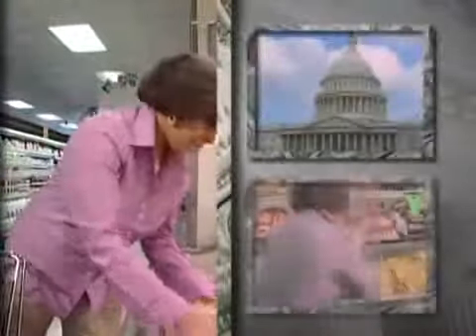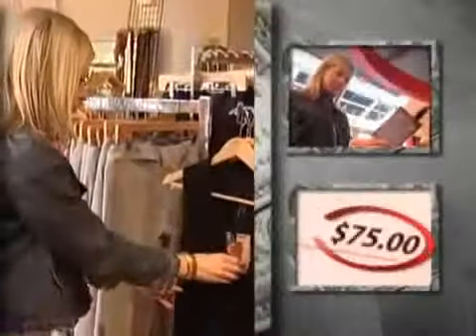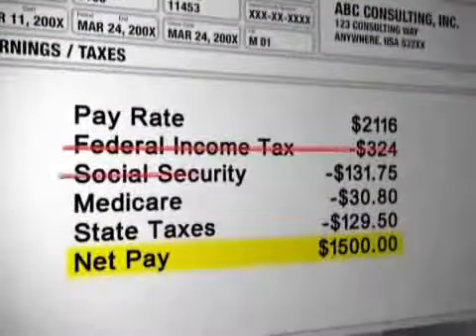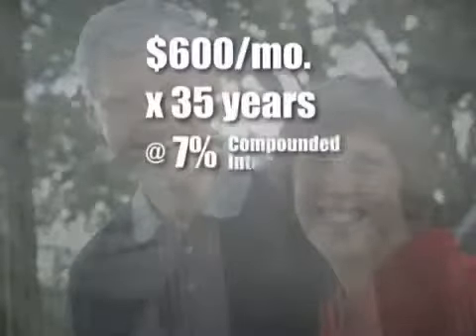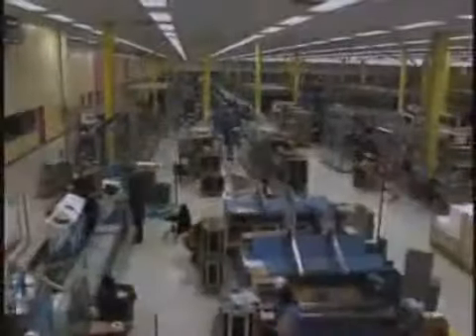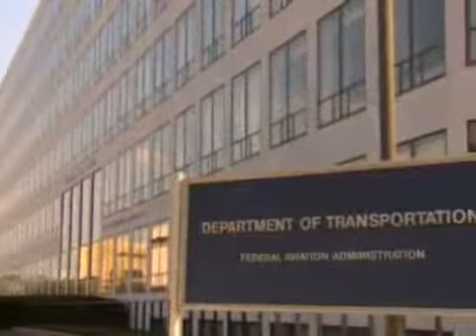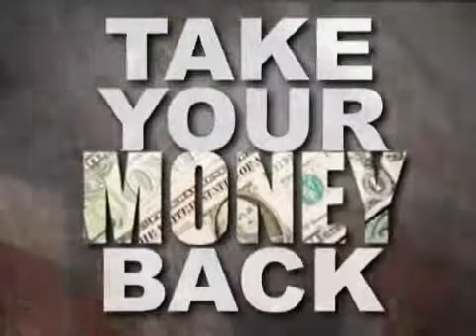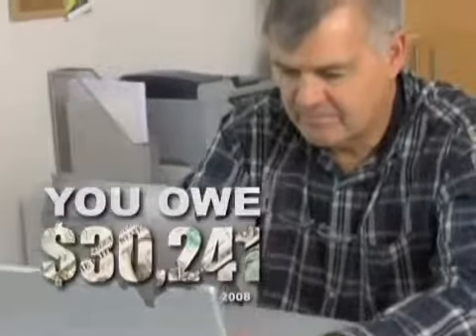Take Your Money Back